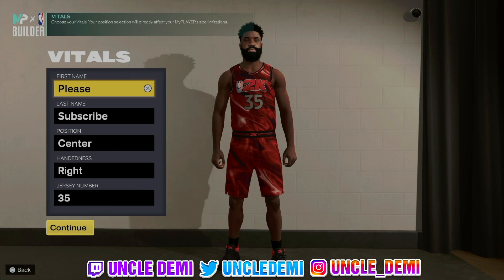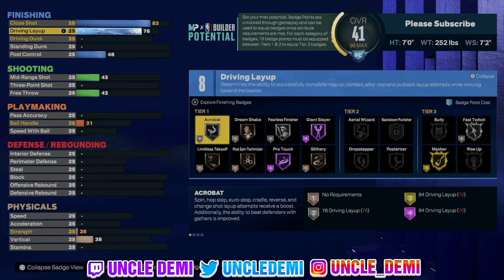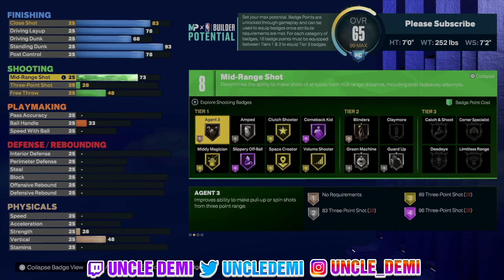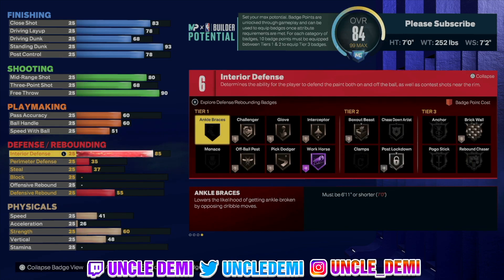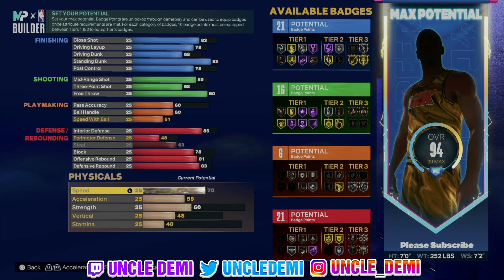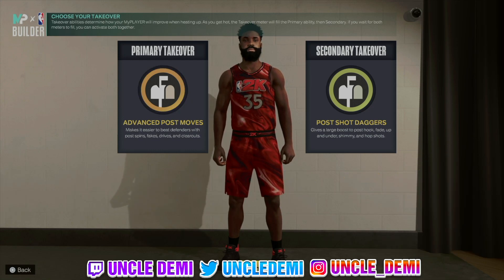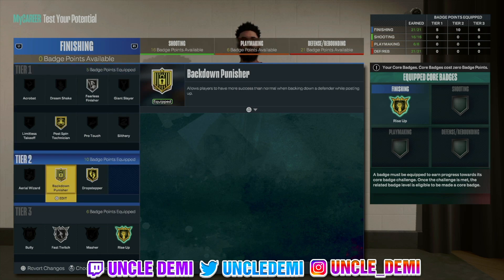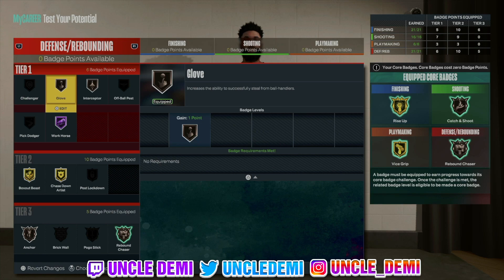How to unlock Chris Kaman the "CAVEMAN" Replica build on NBA 2K23!